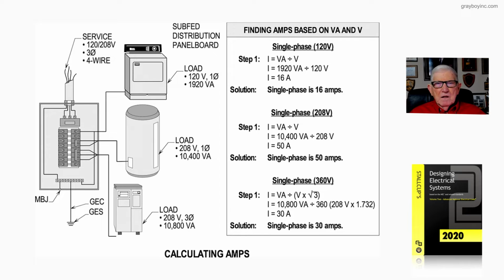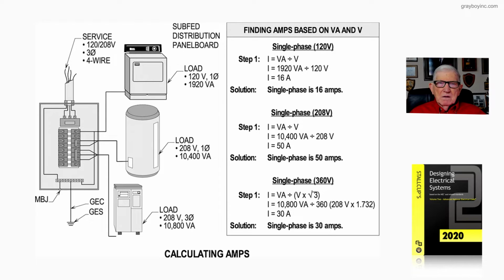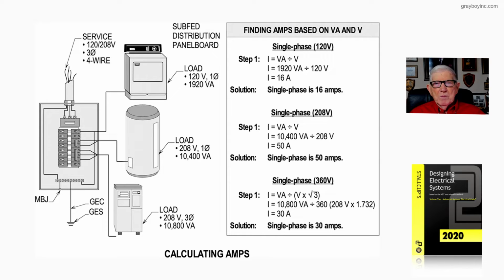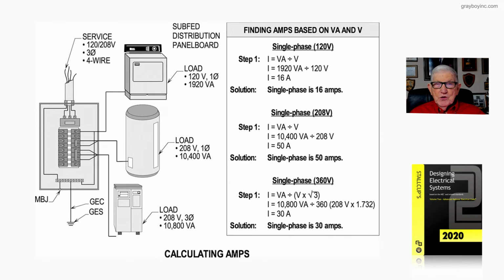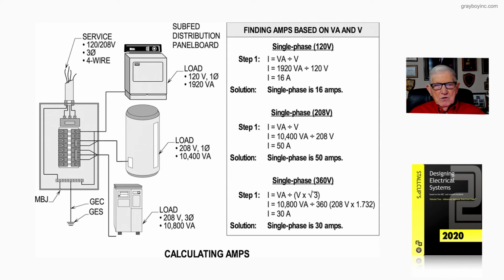15-1 CALCULATING AMPS